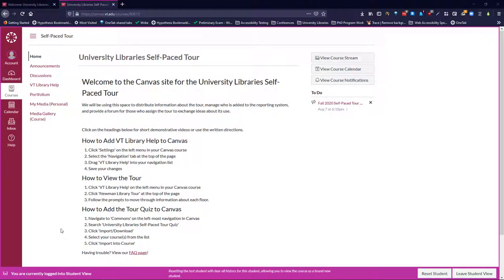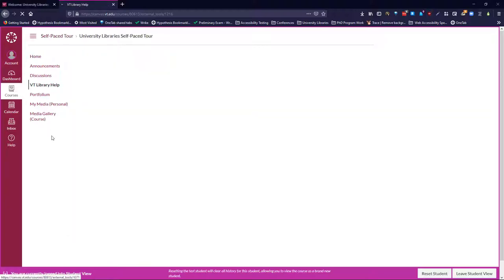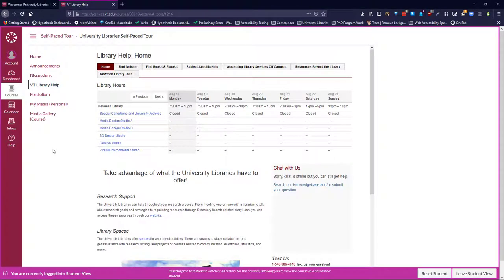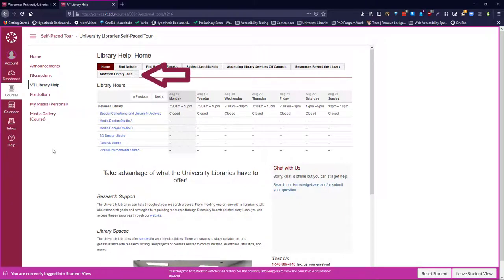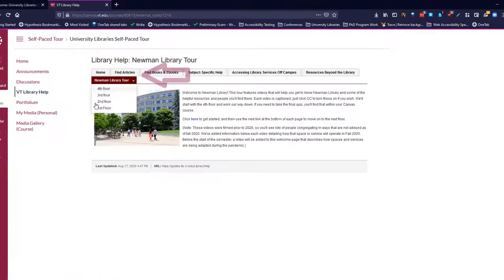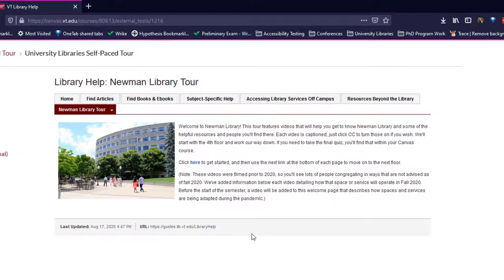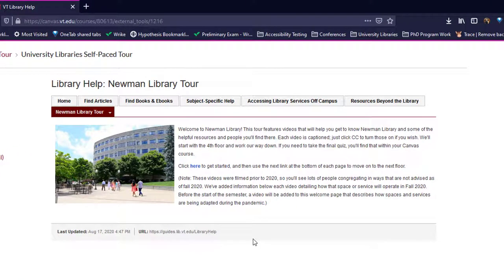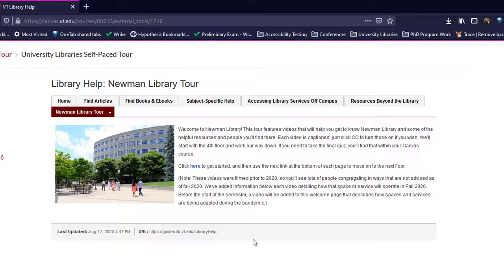How to View the Self Paced Library Tour